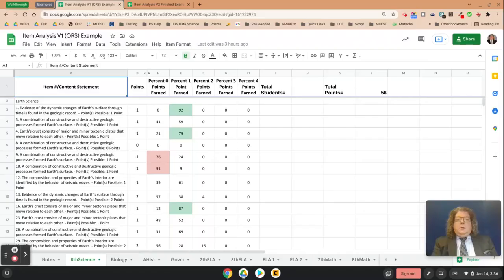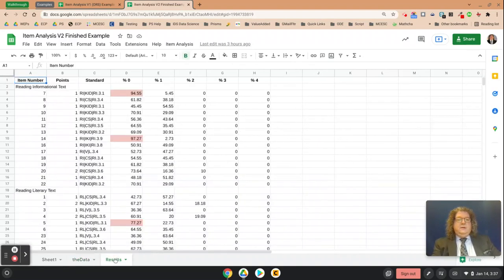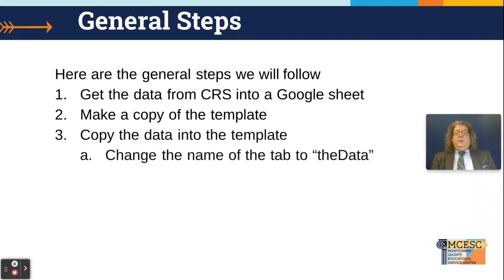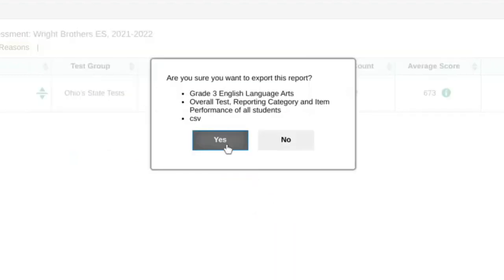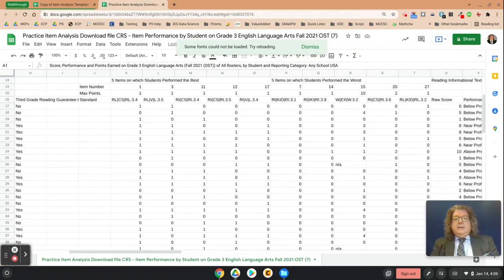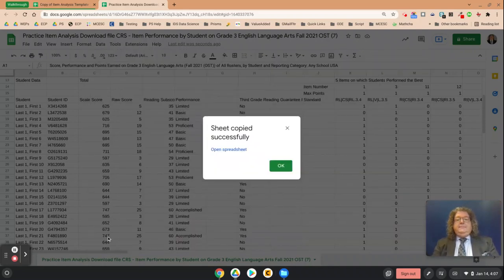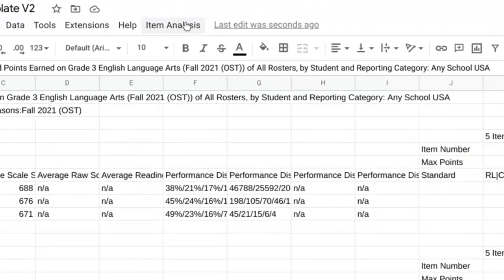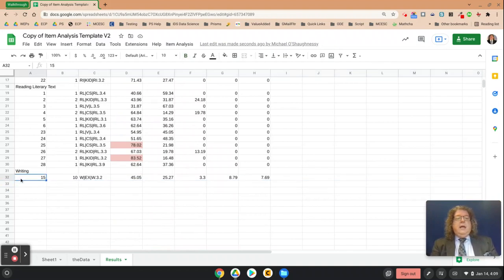IA CRS V2 Step by Step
The CRS does not have the same type of item analysis report that was available in the ORS.  Luckily, there is a way to get data from the CRS and “format” it into the reports we are familiar with from the ORS.